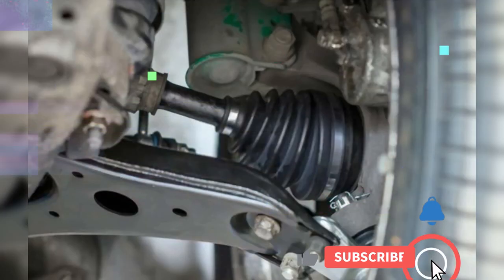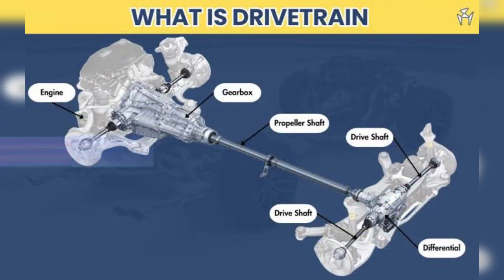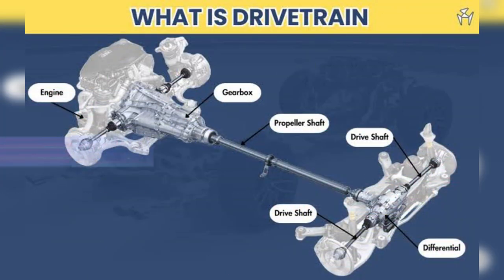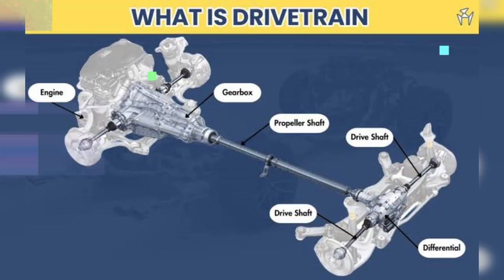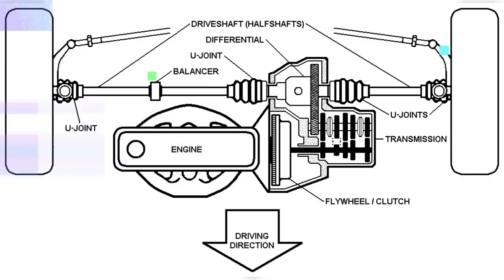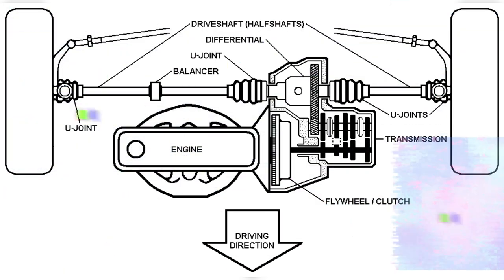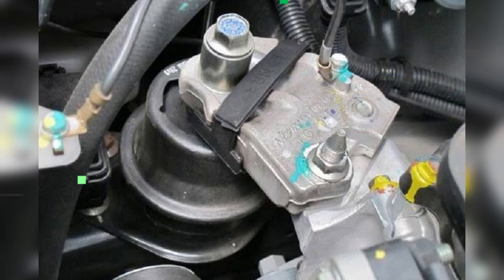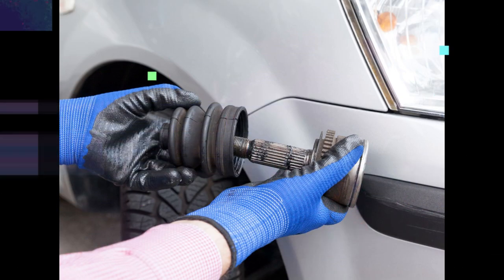Amazing Work ‼️ How Driveshaft are Vibrate - Problem or Not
Have you ever experienced a rhythmic shaking in your car while driving? It can feel like your loyal steed is suddenly having a case of the shivers. This unpleasant sensation, known as driveline vibration, can be a cause for concern. But fear not, intrepid driver!